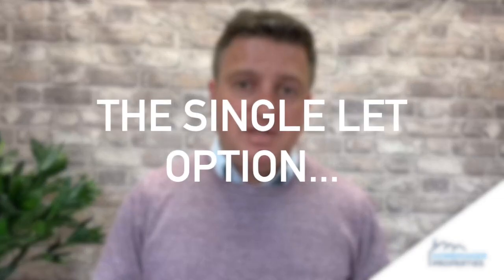Single Let VS HMO | Property Investment in Coventry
Anthony McMullan from @homemakerproperties in Coventry shares tips and advice if you are looking to invest in Coventry.